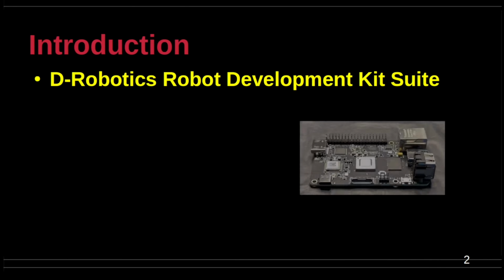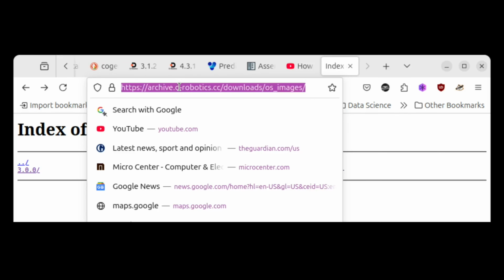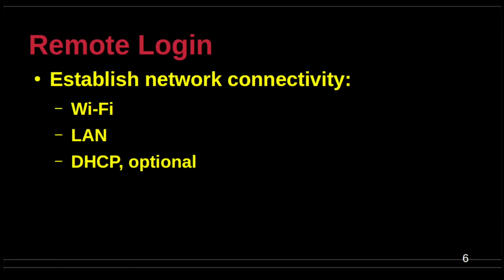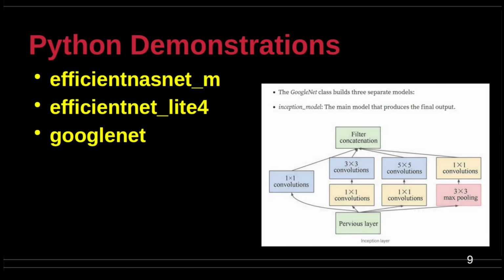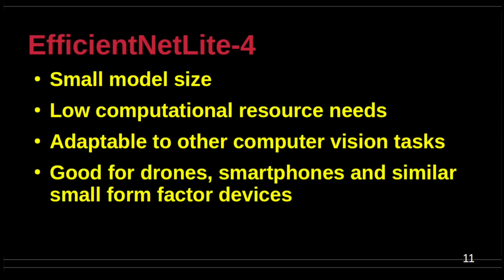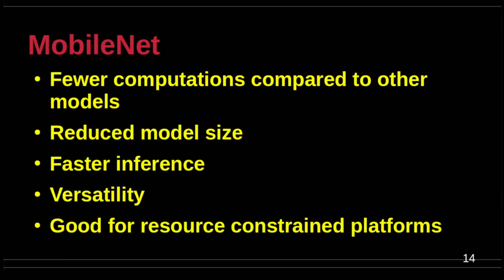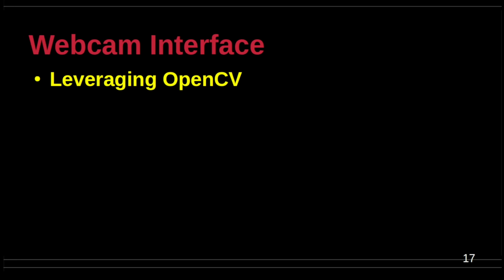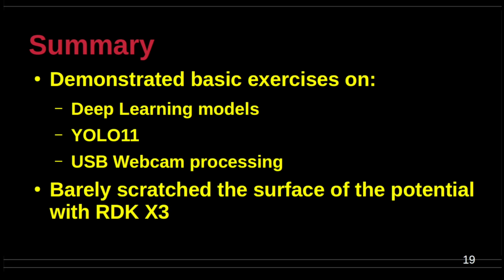Hello RDK X3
This video steps through the Deep Learning examples provided by D-Robotics as starter files for the DF Robot RDK X3 board. Minor embellishments were made to the Python scripts to enable more general purpose use.There are many, many other examples published by D-Robotics but since the board has only 4 GB RAM, using some of the higher end IDE environments directly on the board may be counter productive. No wonder DF Robot bundled only Geany and Thonny! Cross-compiling may be an option but it is beyond the scope of this video.The default OS image is available Select the image that will keep you productive.Charts used in the tutorial were retrieved from the original research papers published for the corresponding topic.Music: YouTube Audio Library, Temple of treasures, Patrick Patrikios